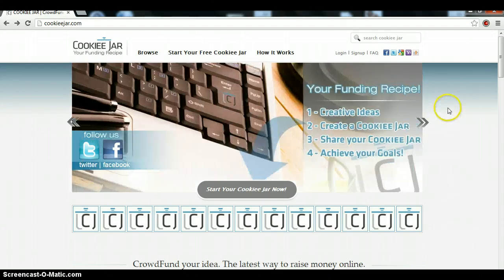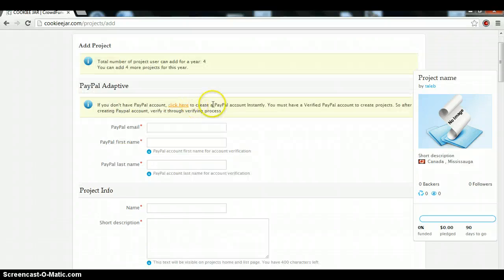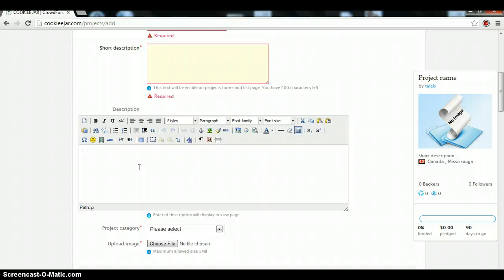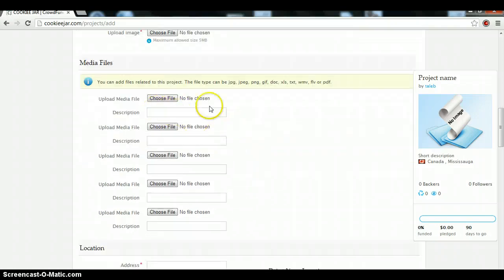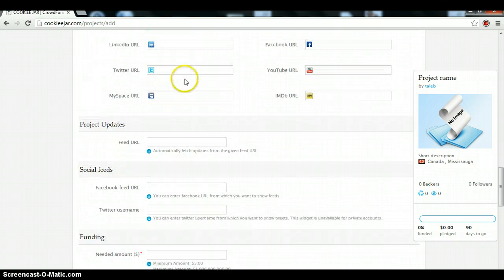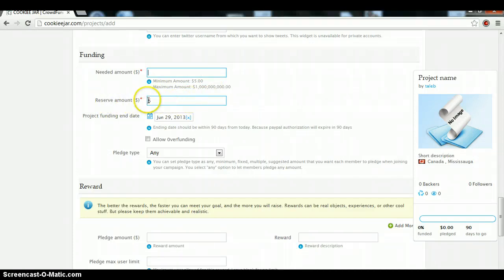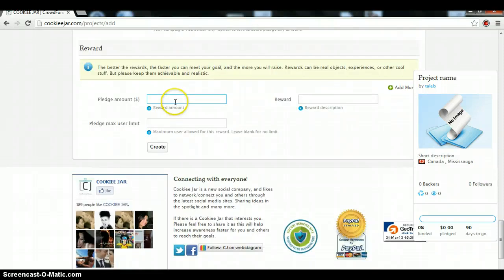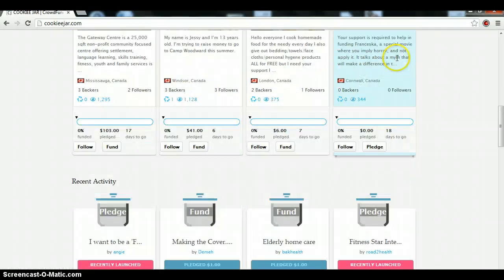How to Start Your Free Cookiee Jar Campaign Including Supportive Tips (Tutorial) CookieeJar.com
How to Start Your Free Cookiee Jar Campaign Including Supportive Tips (Tutorial).